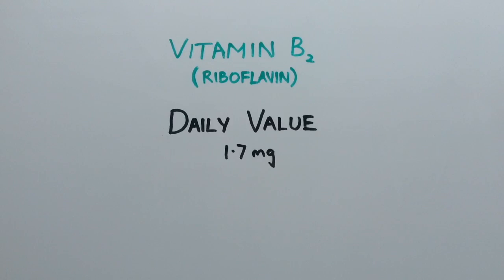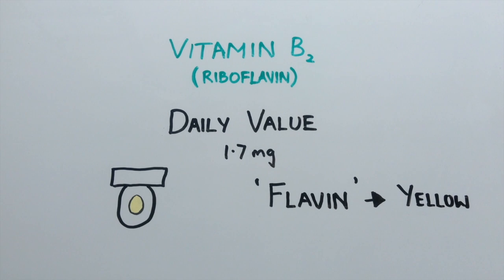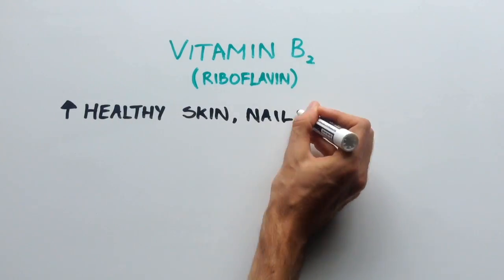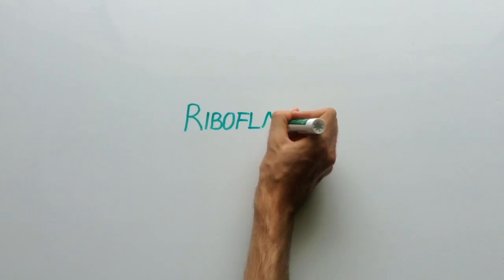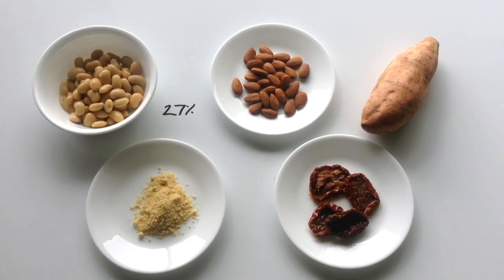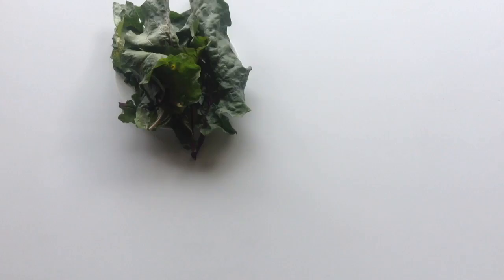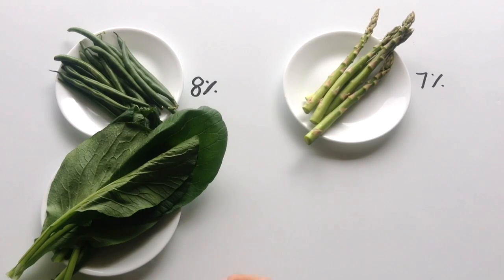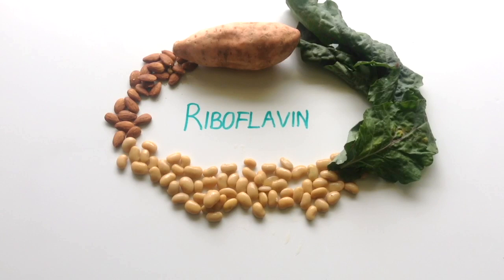What is (Riboflavin) Vitamin B2 Good For? + Foods High in Vitamin B2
This video is about your Daily Value of Vitamin B2.

We all have heard that vitamins and minerals are good for us, but have you ever wondered what Vitamin B2 is good for? What about the foods that are rich in vitamin B2?
Check out this video to help find these answers!

1 cup of cooked soybeans have 27%,
a handful of almonds and a medium sized Sweet potato have 24%,
a few tablespoons of Nutritional yeast has 21%
¼ cup of sundried tomatoes have 12%.
65 g of Beet greens and a ¼ cup of sunflower seeds have 11%
1 cup of spinach has 10%
1 cup of broccoli has about 9.
1 cup of green beans have 8%,
½ a cup of asparagus has 7%,
65g of raw collard greens have 5%.
1/2 a cup of grapes have 4%, making it one of the highest fruits in riboflavin.